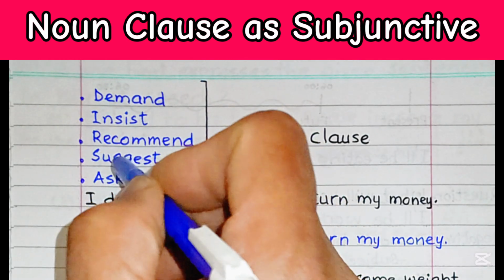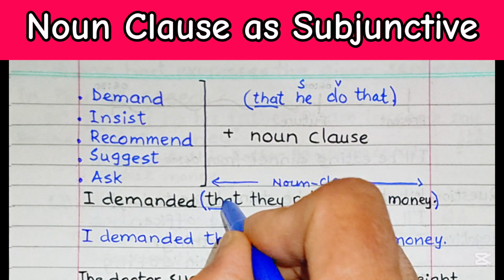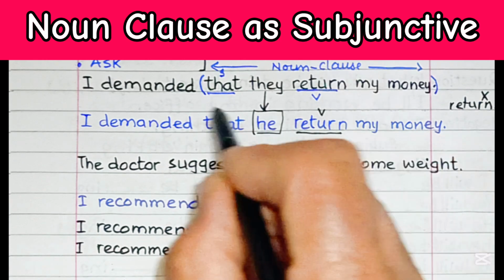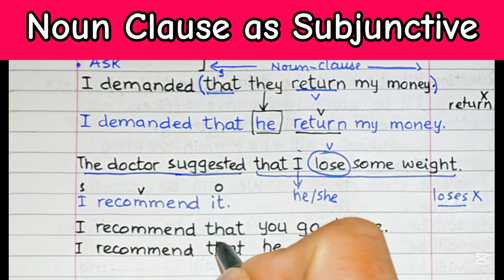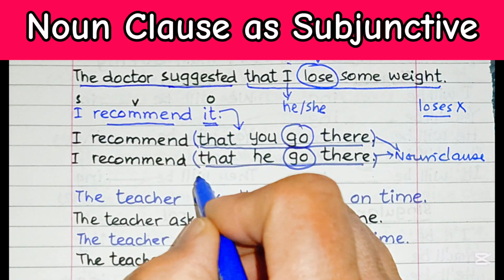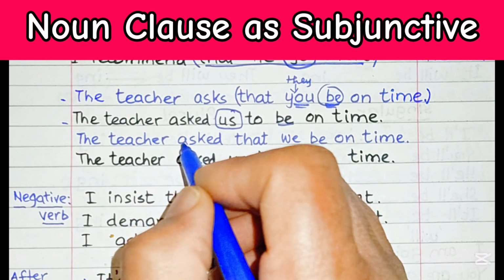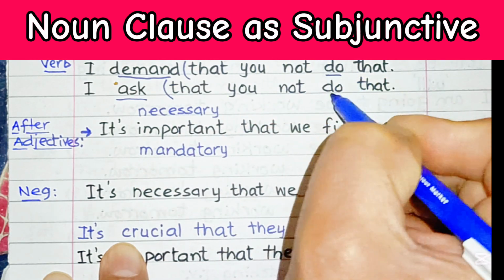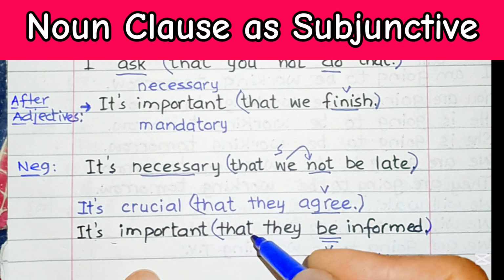Noun Clause as Subjunctive | ELT |English Grammar | Syntax | Subject-Verb Agreement